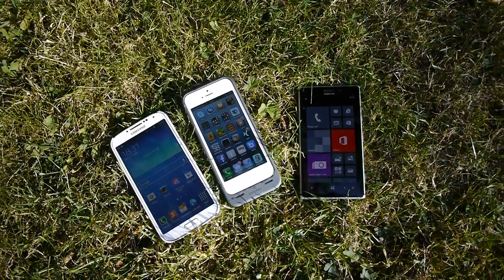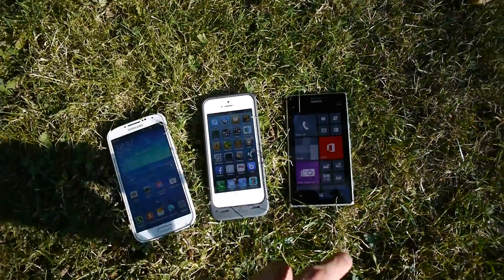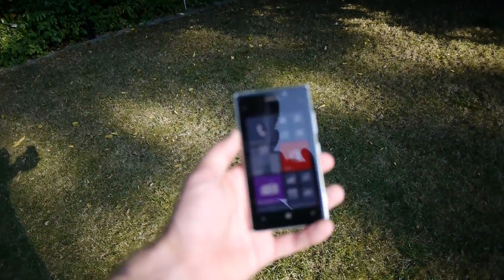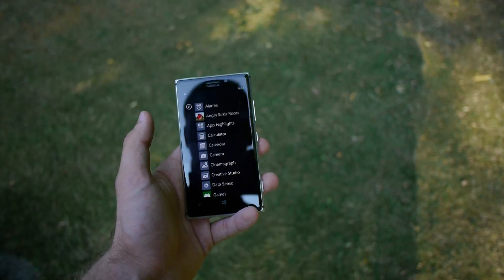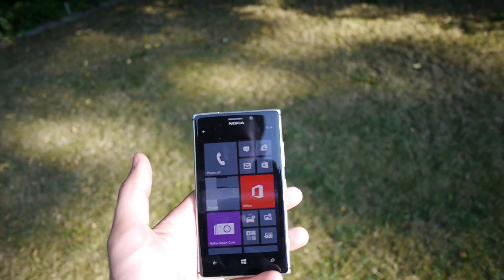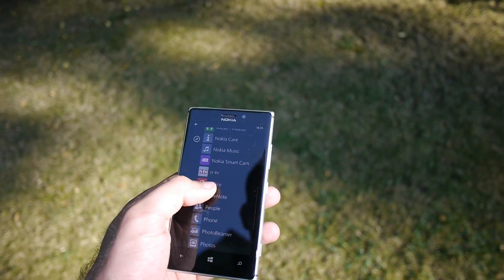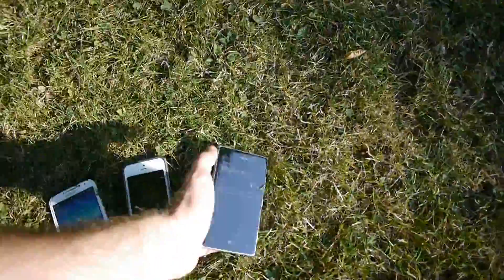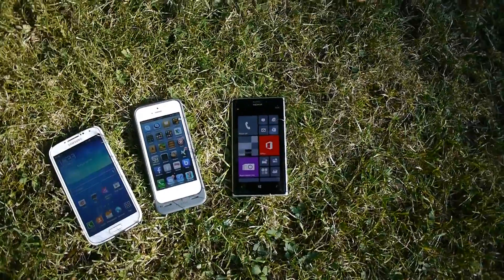Nokia Lumia 925 Display Test Outdoors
- Nokia Lumia 925 Smartphone Display Tested Outdoors and also compared with the Samsung Galaxy S4 and Apple iPhone 5. All pass the Test easily.